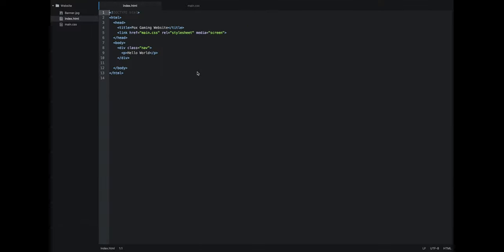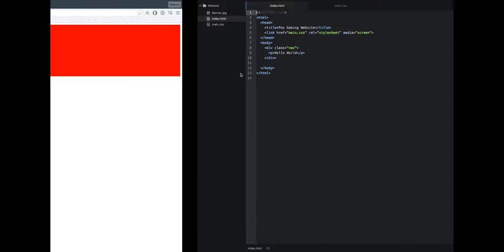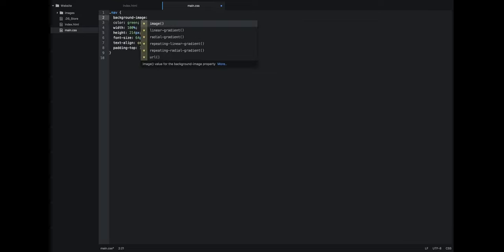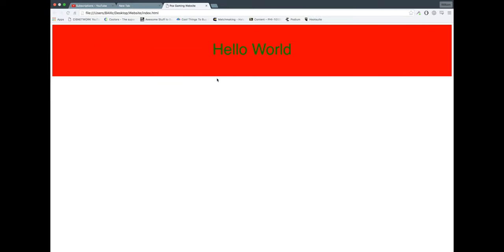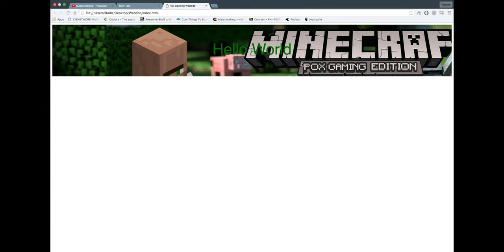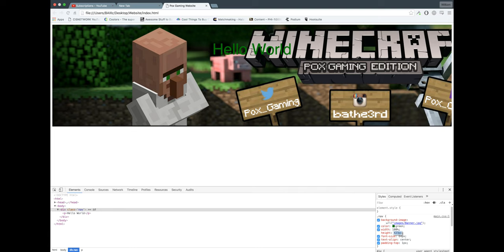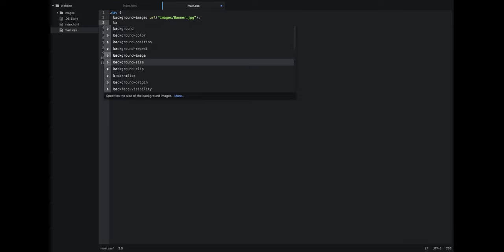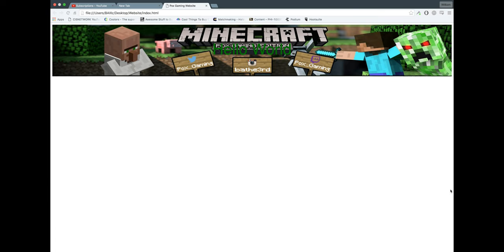How to Program a BASIC Website Part 3: Background Image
All support is much appreciated guys, I love all of your feed back, so keep it coming.